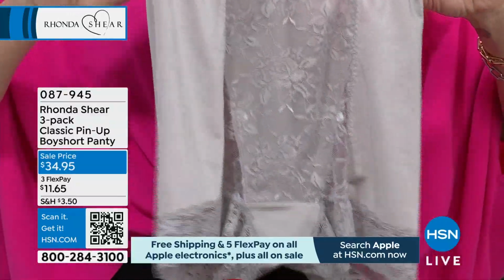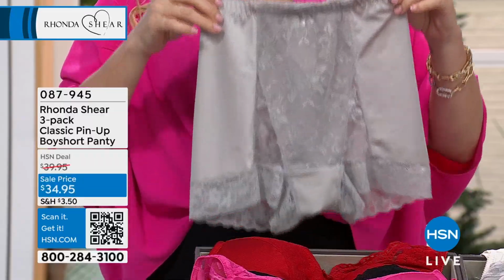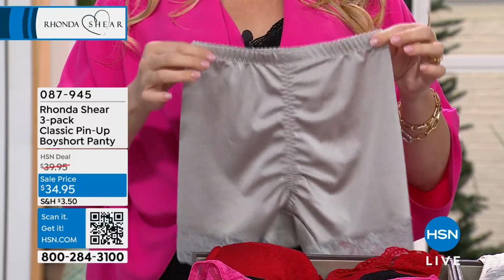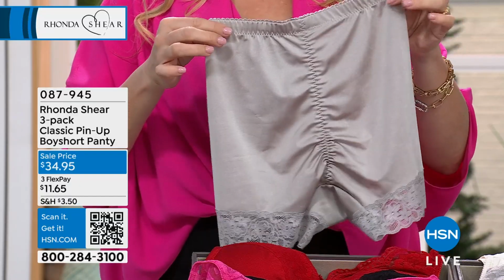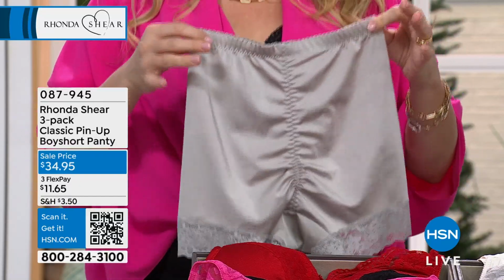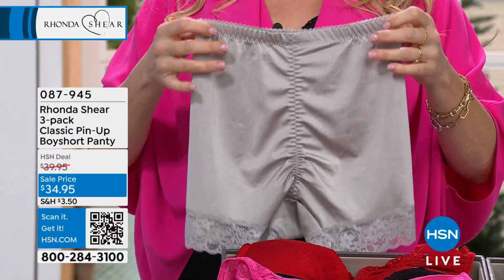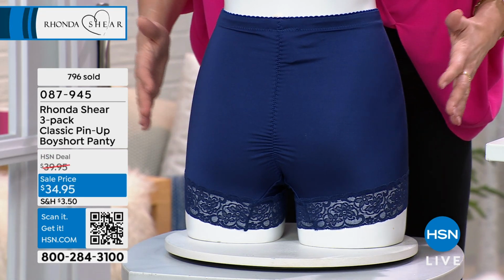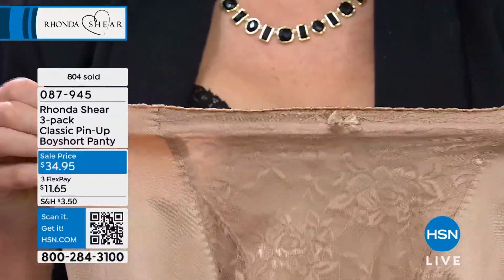Rhonda Shear 3pack Classic PinUp Boyshort Panty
Get allday comfort with Rhonda Shear's 3pack classic pinup highwaisted boyshortstyle panty, complete with lace detail, smoothing control and a cotton gusset. Perfect for all body types, they go great under just about anything.